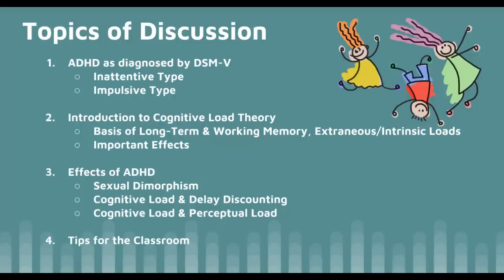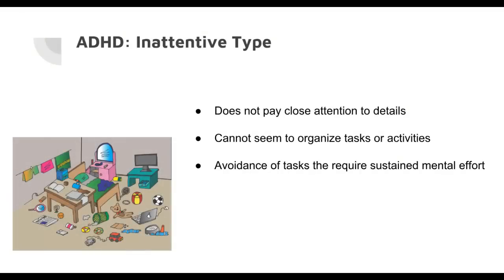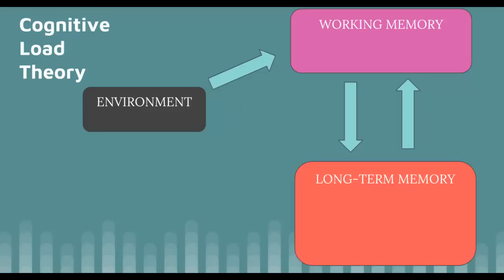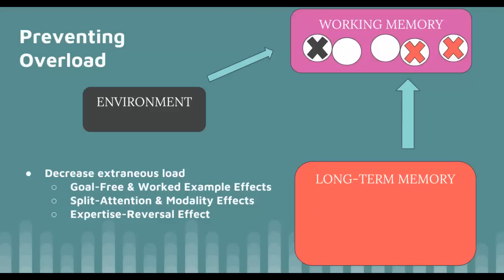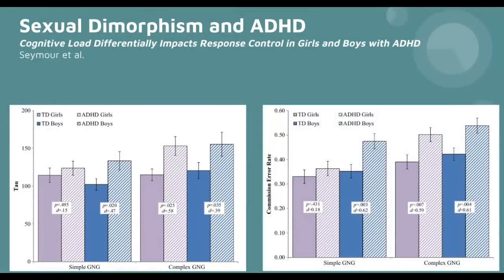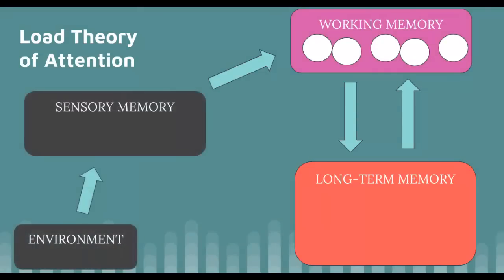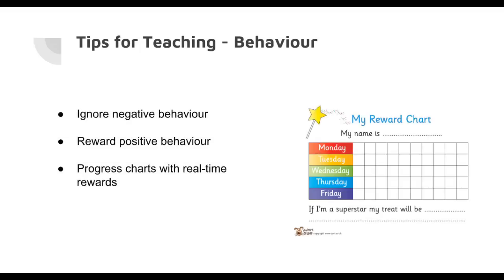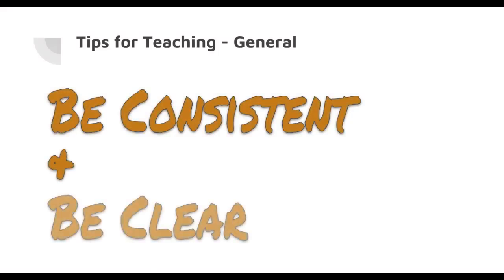Attention-Deficit/Hyperactivity Disorder: What does cognitive load theory have to say?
My talk from researchED Vancouver, 2019